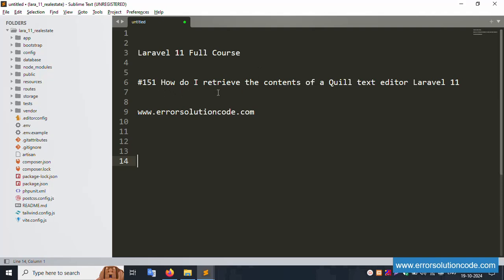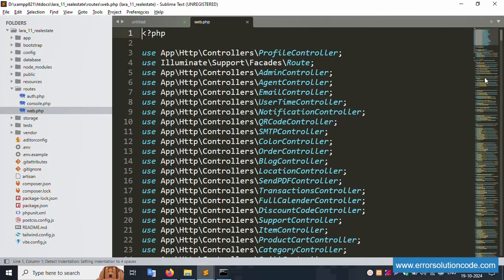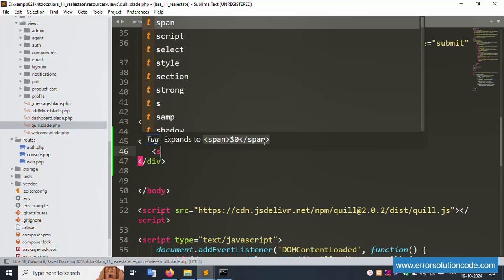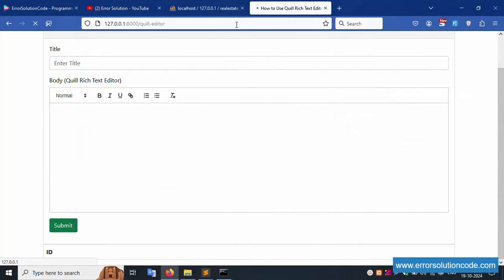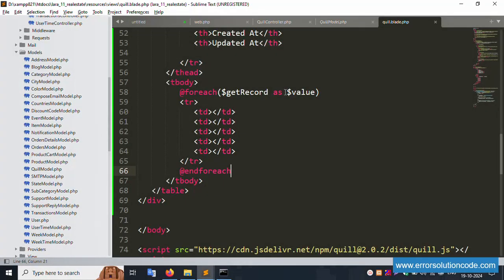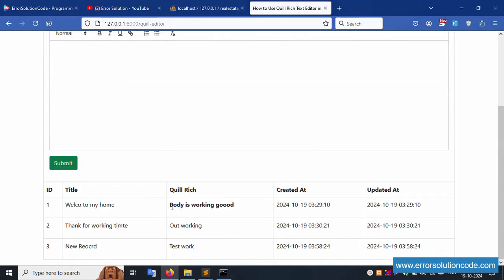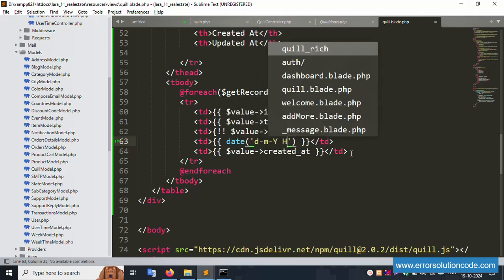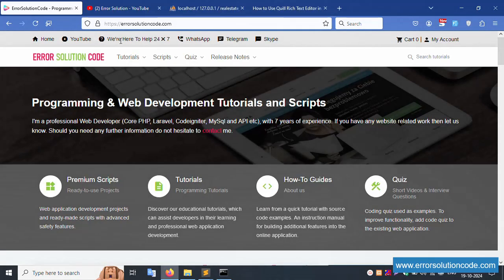Laravel 11 Full Course | #151 How do I retrieve the contents of a Quill text editor Laravel 11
Laravel 11 Full Course | How do I retrieve the contents of a Quill text editor Laravel 11

How do I retrieve the contents of a Quill text editor Laravel 11